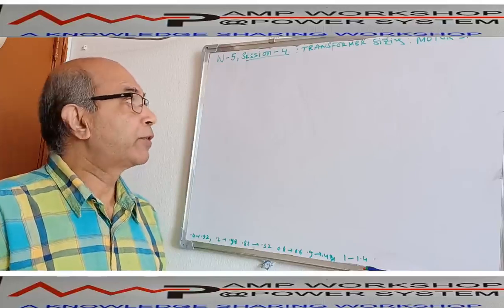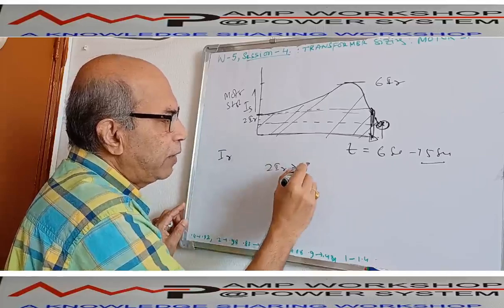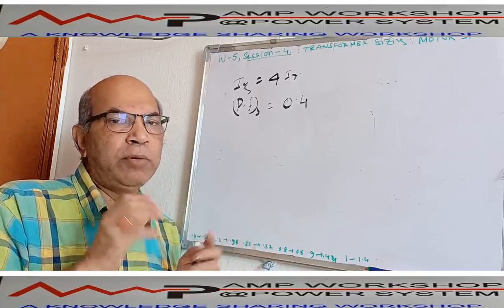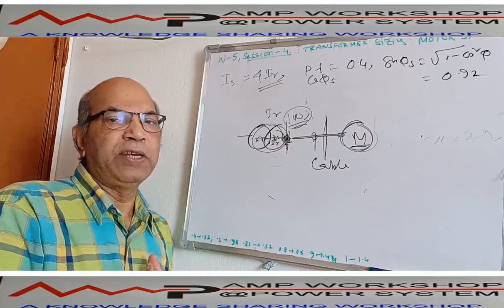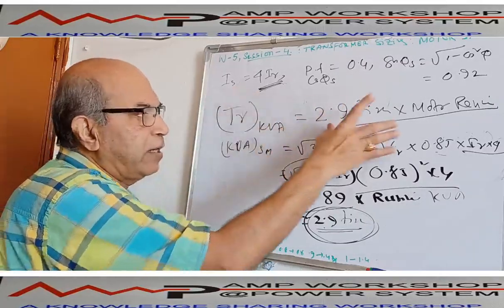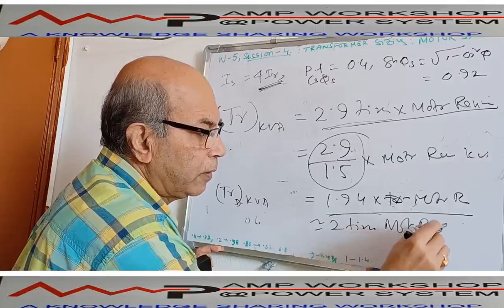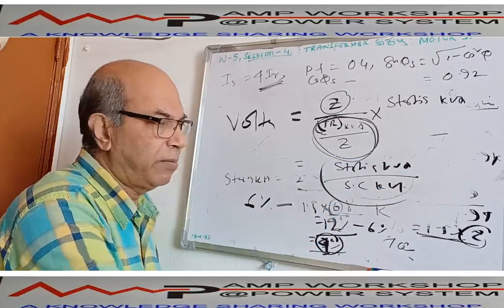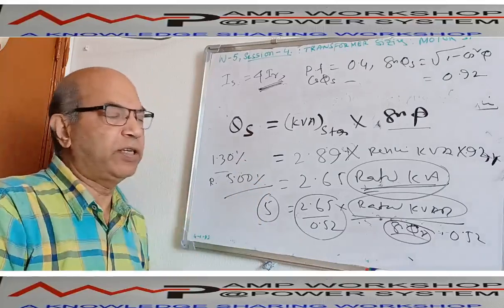HOW BIG IS TRANSFORMER FOR DEDICATED MOTOR START/RUN ?????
Transformer sizing for a dedicated motor start /run service. This video  displays the various steps  are required to be followed for calculation of transformer size,  deployed  for a dedicated motor service only.